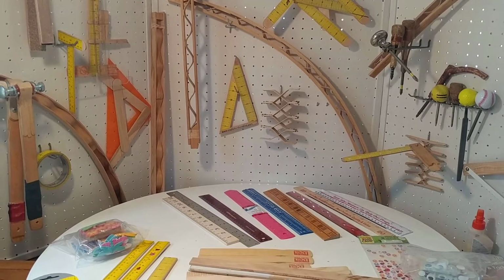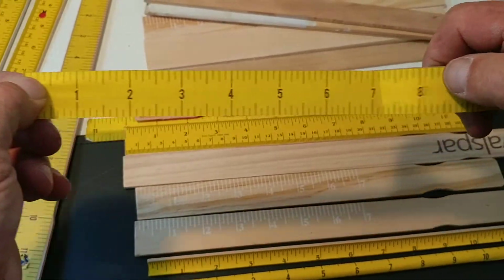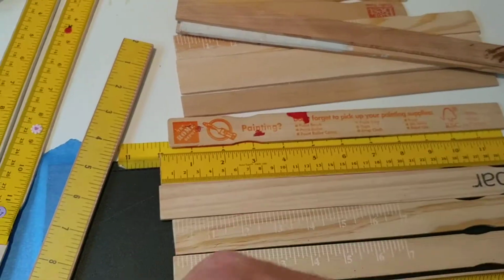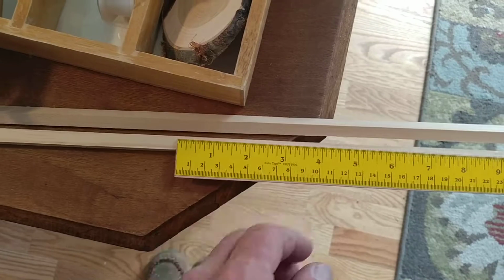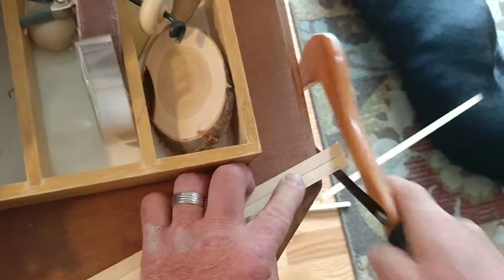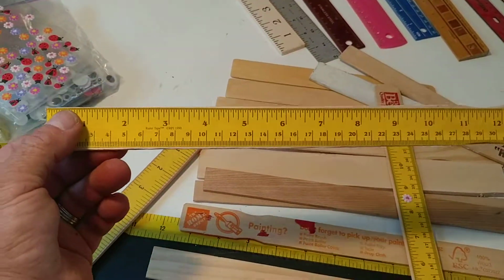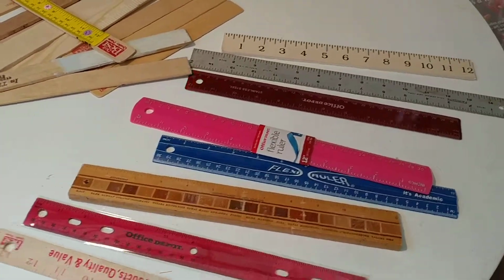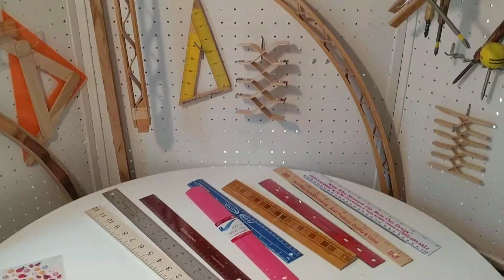Make Rulers. Make Tools In Schools program.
Make your own rulers.  Make Tools in Schools program is a project based, hands on, making, small hand tools, that can be used in everyday classrooms and more. Everyday items can be turned into tools in schools. The program teaches students to be self supporting, creative, engineering design and how to think outside the box or use it. Students can use the tools from year to year or make them better as needed. Students can customize the tools with art, stickers or doodads. Now go make something.
Supply links to come,